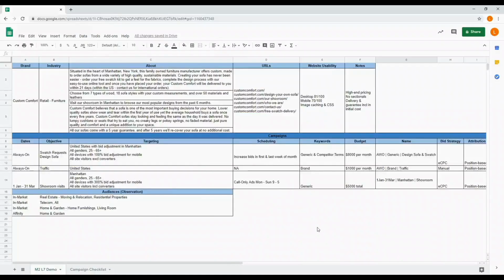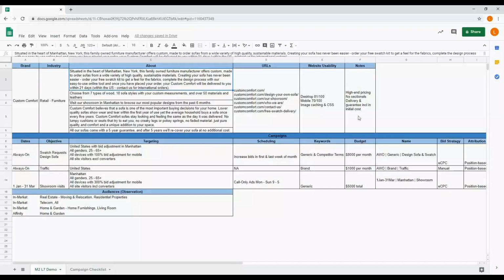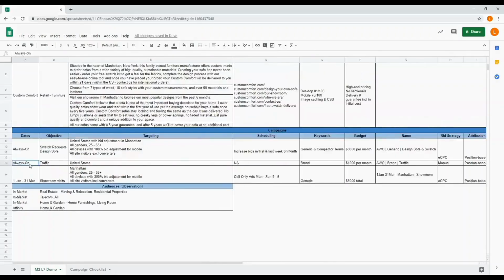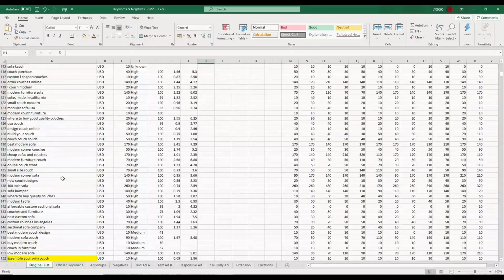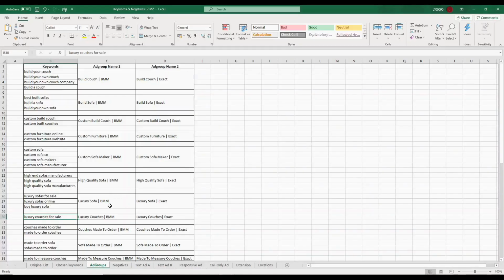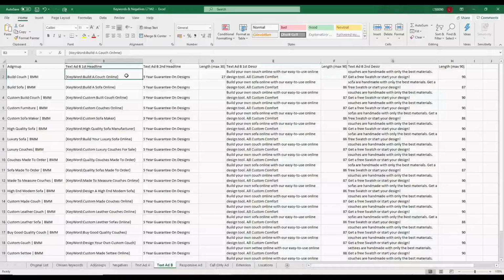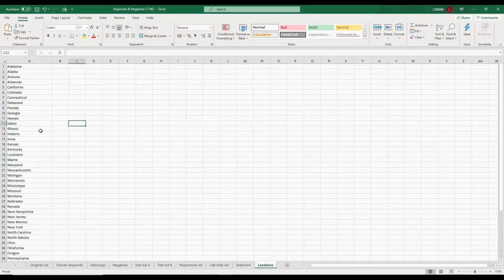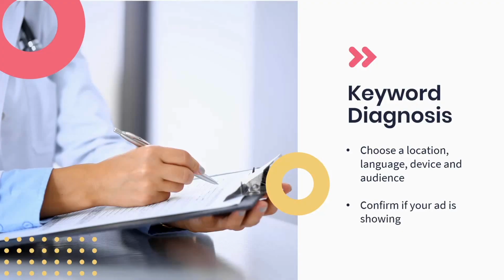7. Implementing a Google Search campaign - Part 1